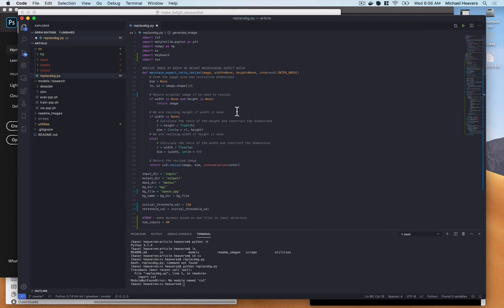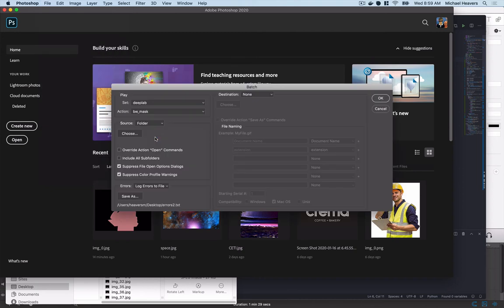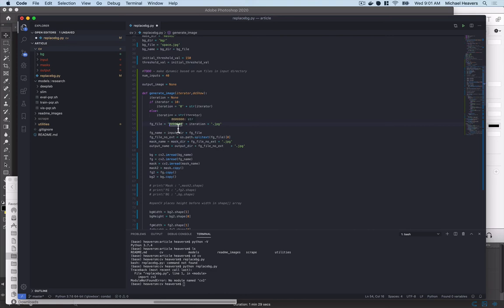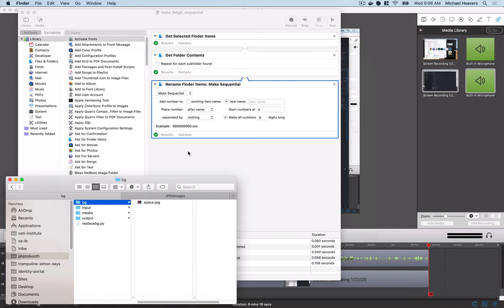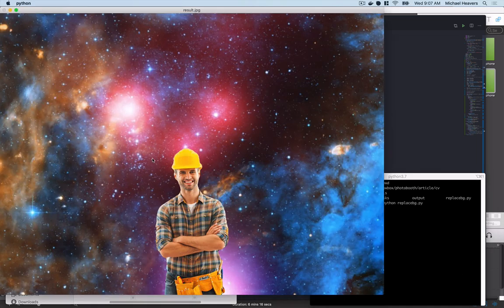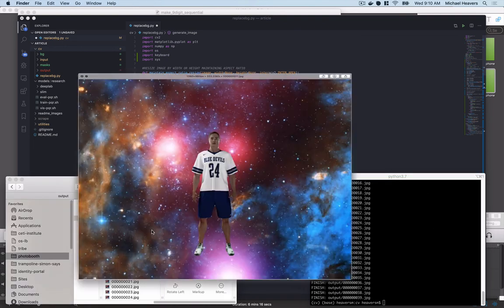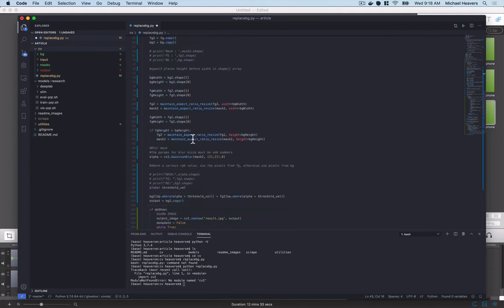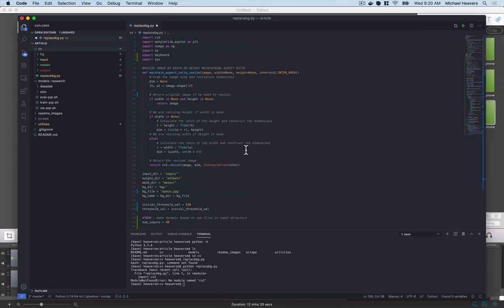Automated Photo Background replacement and mask refinement using openCV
In this video we'll use openCV to take photos and their masks and do automated batch background replacement - essentially chromakeying / green screening.

and, though it can stand alone, is a continuation of this video tutorial:

In which we used machine learning (via Deeplab in Tensorflow) to teach a model to segment people from their backgrounds in a photo, automatically generating the image masks which are used in this tutorial.